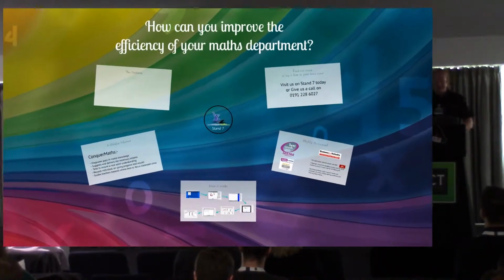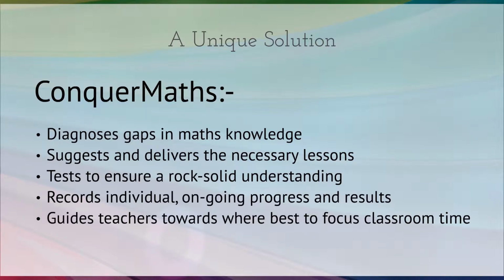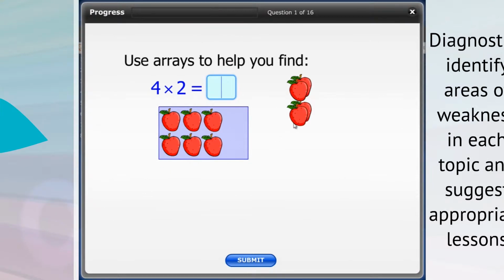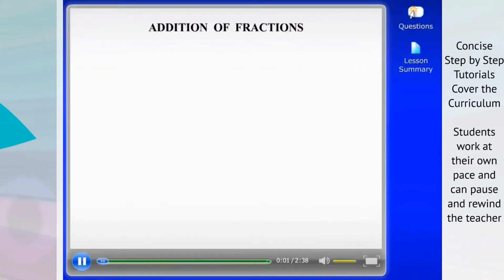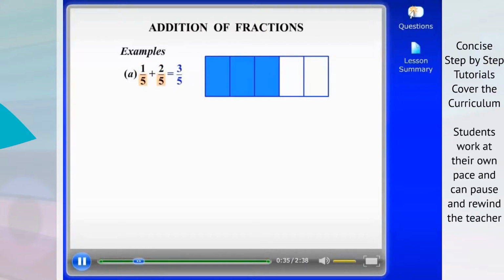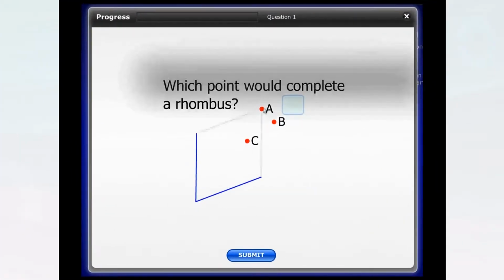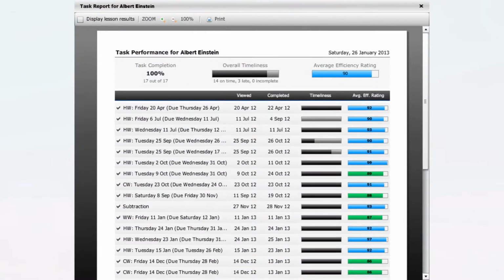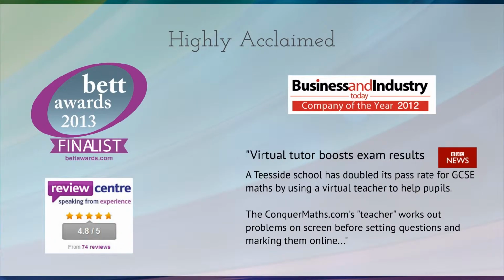ICT for Education Live Review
Live review of the ConquerMaths system for schools at ICT for Education in Newcastle in September 2013. Showcases time-saving tools for teachers, help for students, reports to help teachers to focus their class time where it matters most.